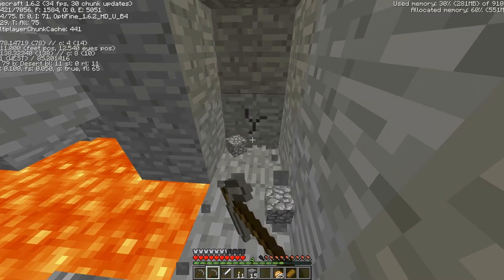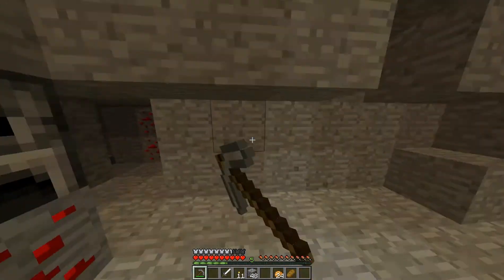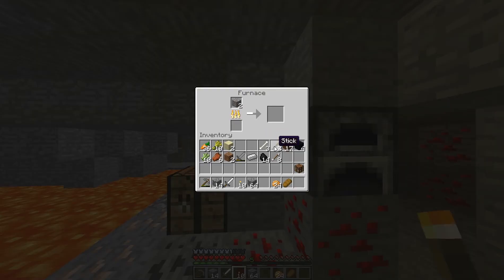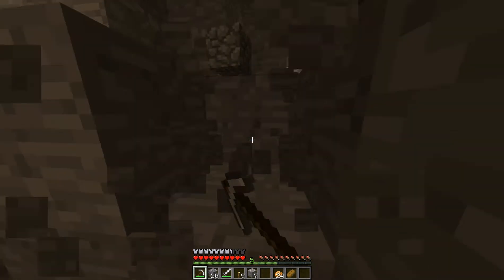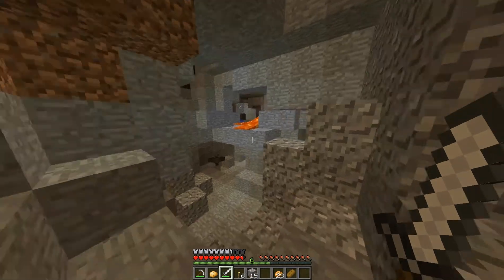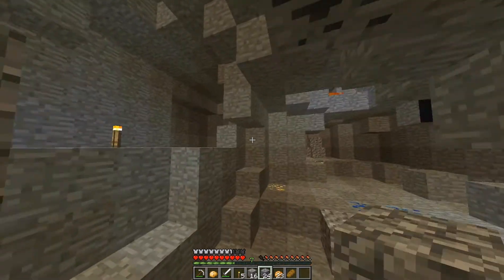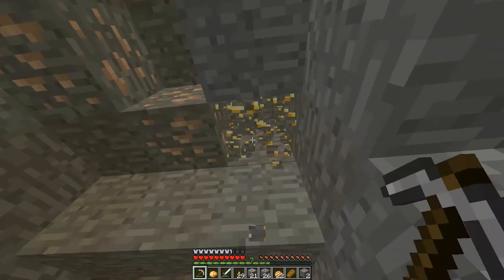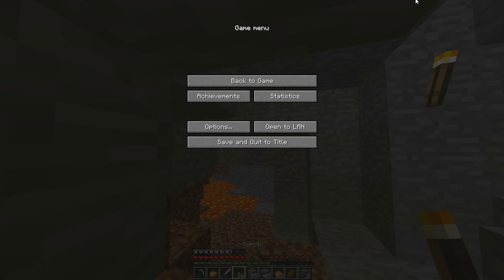Kenny Vs Wild #4 - DIAMONDS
Beating Minecraft isn't looking too bad...OR IS IT
- Ratings are appreciated. Feedback is welcome! -
Tags (IGNORE):
minecraft
mincraft
minecraft xbox
mindcraft
stampylongnose minecraft
stampy
minecraft stampy
stampylonghead
stampylonghead 83
stampylongnose minecraft 83
mine craft
minecarft
minecraft stampylongnose
stampylongnose
minecraft xbox 83
minecraft space
micraft
stampylongnose 83
miecraft
mind craft
stampylonghead minecraft 83
mineraft
minecraft stampylongnose 83
minecraft xbox 360 stampy
minecraft videos
stampylonghead 84
minkraft
minecraft rocket
minecrfat
mnecraft
minecraft xbox stampy
mancraft
minecraft on xbox
minecraft xbox 360
minecraft xbox 360 stampylongnose
mincrarft
mincaft
minecraft rocket ship
stampys space program
minecraft in space
stampylonghead minecraft
minecraft stampylongnose 84
minecraft xbox - 83
minecrarft
mincraf
stampy 83
stampys funland
minecraft stampylonghead 83
mindecraft
skydoesminecraft
minecraft hide and seek
skydoesminecraft hide and seek
sky does minecraft
hide and seek minecraft
minecraft hide and seek skydoesminecraft
minecraft mini game hide and seek
sky does minecraft hide and seek
minecraft skydoesminecraft hide and seek
skydoseminecraft
minecraft skydoesminecraft
minecraft mods skydoesminecraft
hide and seek minecraft skydoesminecraft
hide n seek minecraft
minecraft mini game hide and seek skydoesminecraft
skydoesminecraft mini games
minecraft mini game
skydoes minecraft
skydoesminecraft mods
minecraft hide n seek
minecraft mini games hide and seek
sky dose minecraft
hide and seek skydoesminecraft
skydoesminecraft hide and seek 2
minecraft hide and seek mini game
sky hide and seek
skydoesminecraft hide and seek 1
skydoseminecraft hide and seek
skydoes minecraft hide and seek
minecraft mini games skydoesminecraft
minecraft mini-game : hide and seek 1
sky does minecraft mini games
minecraft hide and seek server
skydoesminecraft hide n seek
minecraft hide n seek server
skydoesmincraft
minecraft skydoesminecraft mini games hide and seek
skydoesminecraft hide and seek 3
hide and seek sky
minecraft minigames
minecraft skydoesminecraft mods
skydoesminecraft mini game hide and seek
hide and seek 1
minecraft quick build challenge zoo
minecraft quick build challenge 2v2
showob:minecraft quick build challenge zoo
minecraft zoo
minecraft quick build challenge
minecraft quick build challenge 2v2 zoo
quick build challenge zoo
quick build challenge minecraft
minecraft 10 minute build challenge
showob:minecraft quick build challenge
quick build challenge 2v2
minecraft quick build zoo
quick build challenge
minecraft building challenge
showob:minecraft quick build challenge 2v2
showob:quick build challenge zoo
minecraft quick build challenge zoo rage
rage quick build challenge zoo
minecraft quick build
quick build zoo
minecraft#
minecra
rage quick build challenge 2v2
inecraft
quick build
quick build challenge minecraft zoo
minecraft quick build challenge zoo 2v2
minecraft building contest
showob:minecraft quick build zoo
minecraf
minecraft quick build 2v2
showob:quick build challenge
minecraft]
minecraft quick build challenge episode 1
ragegamingvideos minecraft quick build challenge zoo
minrcraft
minecraft clips
minecraft challenge
minecraft movie
minecraft survival
minecraft captainsparklez
minecraft survival lets play ep 1
captainsparklez survival
captainsparklez minecraft
captainsparklez
captainsparklez minecraft survival
minecraft lets play captainsparklez
minecraft captainsparklez survival
minecraft survival lets play
lets play
captainsparklez minecraft episode 1
minecraft lets play part 1
minecraft survival captainsparklez
captainsparklez lets play
minecraft survival ep 1
minecraft lets play part 1 captainsparklez
minecraft ep 1
minecraft survival part 1 captainsparklez
minecraft lets play ep 1
minecraft 1
survival minecraft
minecraft survival maps
minecraft survival island captainsparklez
minecraft how to play
minecraft survival lets play ep 1 captainsparklez
minecraft lets play episode 1 captainsparklez
captainsparklez survival 1
minecraft lets play survival
minecraft lets play 1
minecraft suvival
minecraft survival 1
minecraft survial
minecraft survival episode 1 captainsparklez
captainsparklez modded survival season 1 ep 1